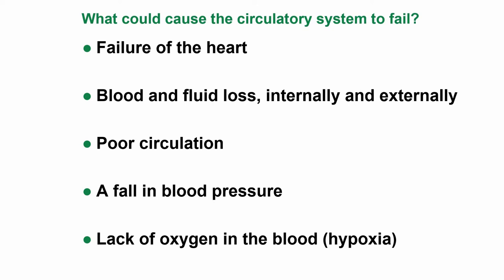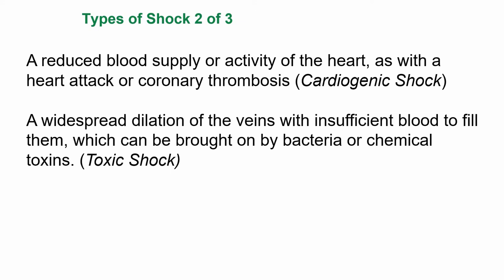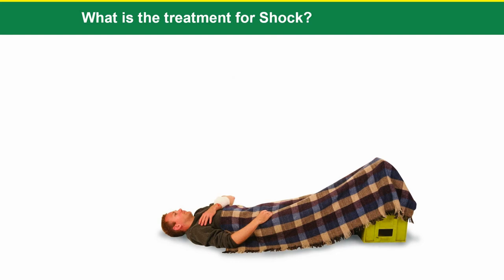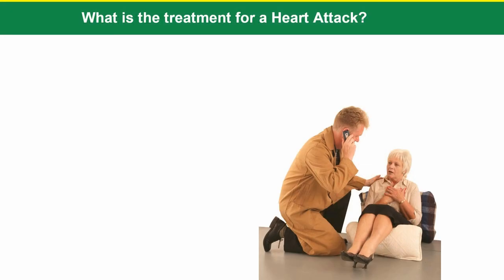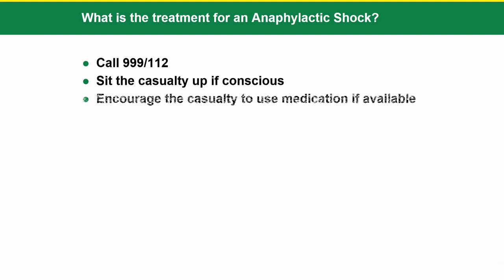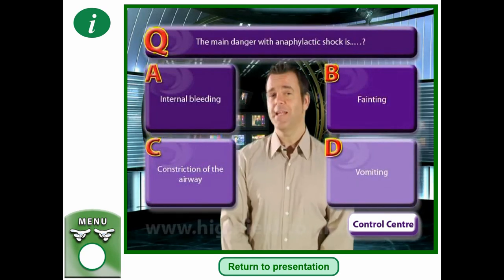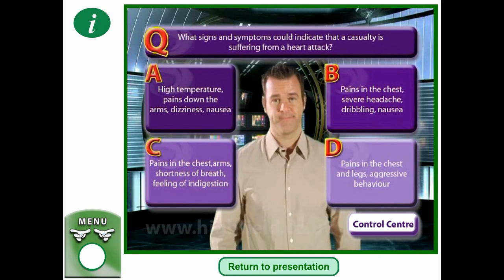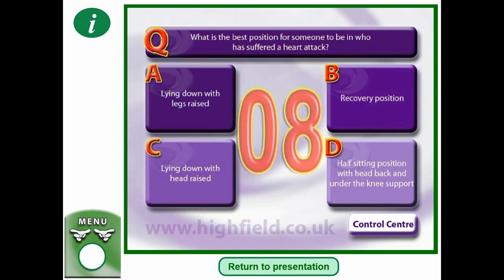Emergency First Aid at Work V7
For More Information About Online Level 3 Award in Emergency First Aid in The Workplace Please Go To:

Shock - Recognition
A rapid weak pulse
Pale, blue/grey, cold, clammy skin
Nausea and thirst
Rapid shallow breathing
May become unconscious.

What is the treatment for Shock?
Treat the cause
Lay the casualty down
Raise and support the legs
Loosen tight clothing
Keep the casualty warm
Dial 999/112
No food or drink.

Heart Attack – Recognition
Central chest pain
Pain down left arm possibly
Breathlessness
A rapid or irregular pulse
Rapid breathing and a shortness of breath
Pale blue/grey, cold and clammy skin

What is the treatment for a Heart Attack?
Make the casualty comfortable and warm
Position the casualty in the half-sitting position
Monitor the casualty’s breathing
Call 999/112
Calm and reassure
If casualty becomes unconscious carry out procedure for BLS.

Anaphylactic Shock - Recognition
Major allergic reaction to the body

Anxiety
Red, blotchy skin
Swelling of the face and neck
A rapid pulse
Swelling of the mouth and tongue.

What is the treatment for an Anaphylactic Shock?
Call 999/112
Sit the casualty up if conscious
Encourage the casualty to use medication if available
Be prepared to open the airway and resuscitate
Monitor the casualty’s airway and breathing.